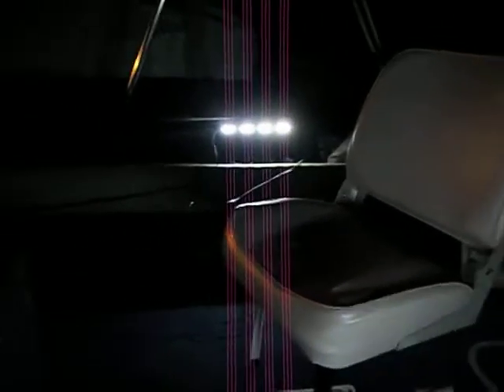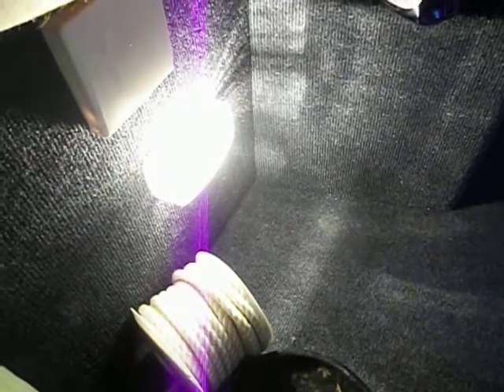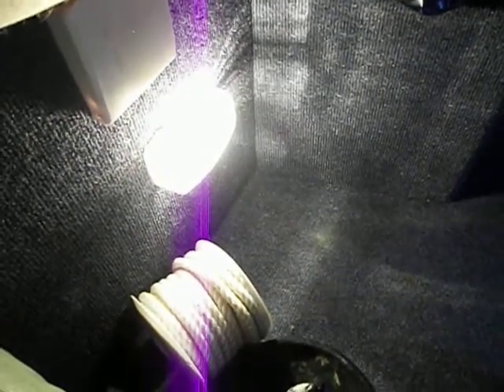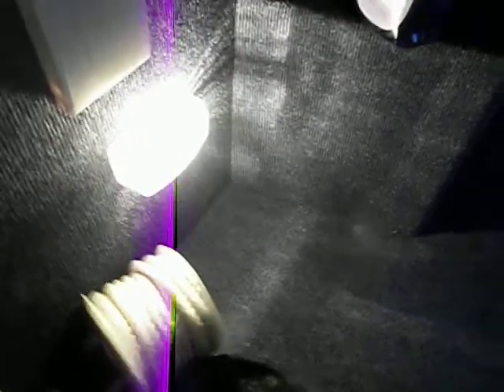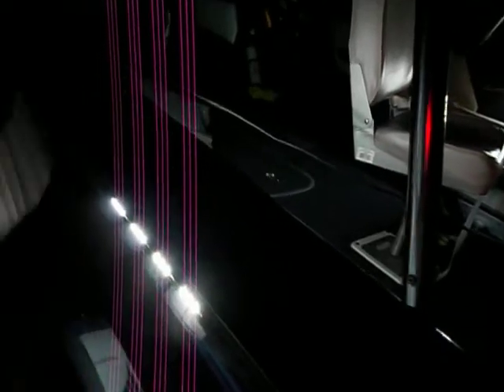led conversion for catfishing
this is my CATillacs led conversion for night fishing catfish. provides more light and uses less amps when on for extended times. help the channel grow